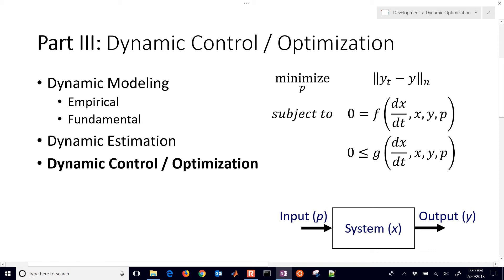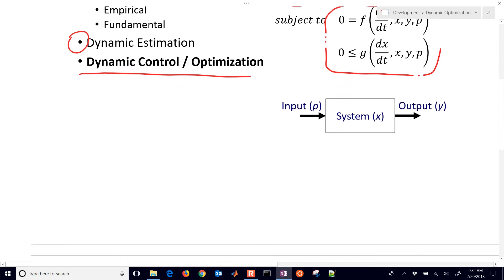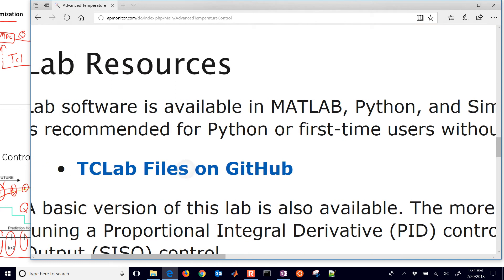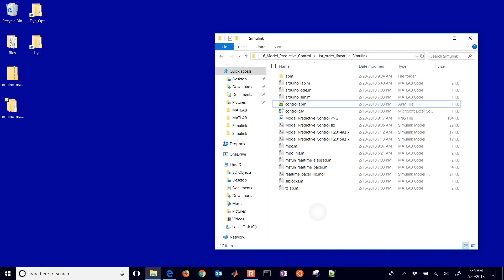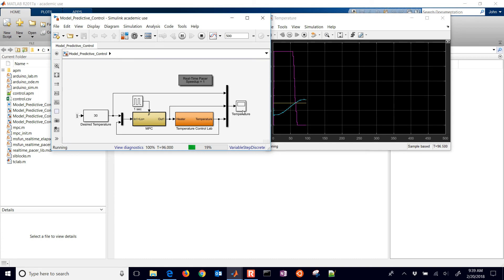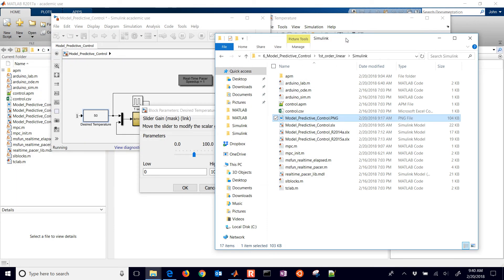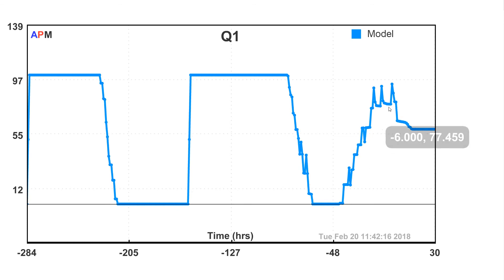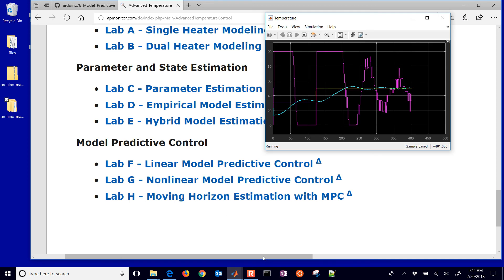Model Predictive Control in Simulink with Arduino TCLab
This arduino lab is an application of advanced temperature control with two heaters and two temperature sensors. The heater power output is adjusted to maintain a desired temperature setpoint. Thermal energy from the heater is transferred by conduction, convection, and radiation to the temperature sensor. This lab is a resource for model identification, estimation, and advanced control development.